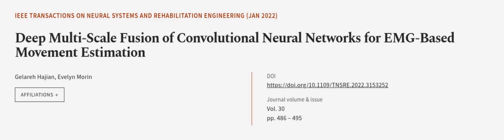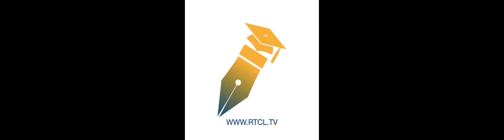Deep Multi-Scale Fusion of Convolutional Neural Networks for EMG-Based Movement Estim... | RTCL.TV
### Keywords ###

### Article Attribution ###
Title: Deep Multi-Scale Fusion of Convolutional Neural Networks for EMG-Based Movement Estimation
Authors: Gelareh Hajian ,and Evelyn Morin
Publisher: IEEE
DOI: 10.1109/TNSRE.2022.3153252

### Video Timestamps ###
0:00:00 - Summary
0:00:59 - Title
0:01:03 - Outro
0:01:07 - End